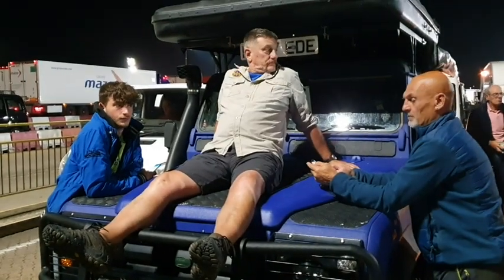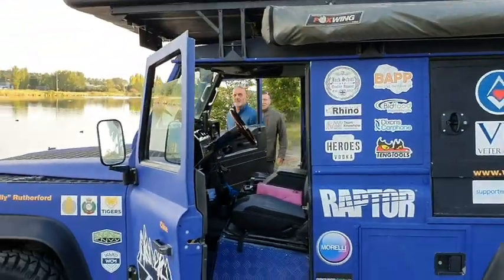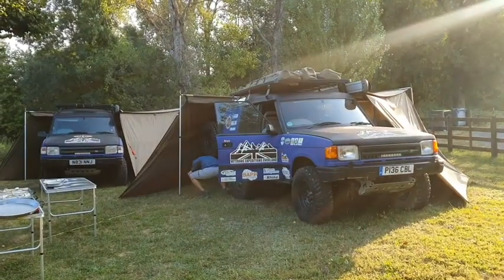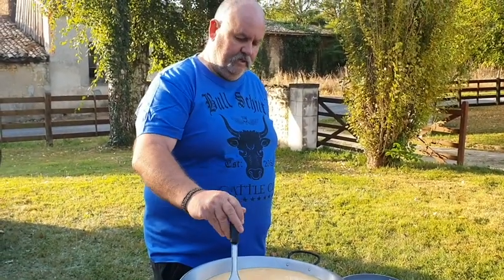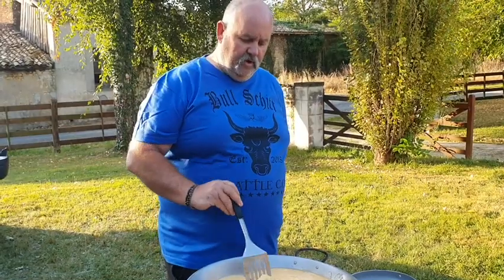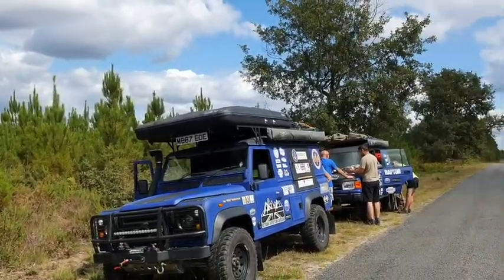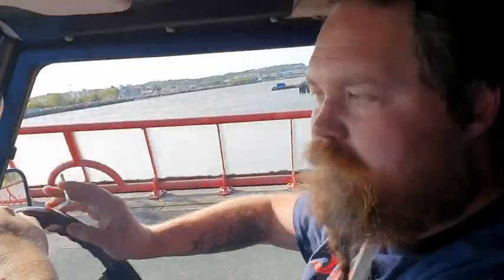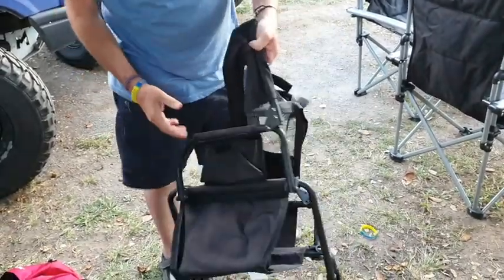Overland Expedition Pyrenees Episode 1: Travelling through France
Overland Expedition using a Land Rover Defender 110 and two Land Rover Discovery's where a group of veterans make their way from the Atlantic to the Mediterranean through the Spanish Pyrenees.
This episode shows the team travelling from Portsmouth Ferry Port to Ouistreham Nr Caen, Normandy France stopping at Pegasus Bridge before heading south following D Roads through the beautiful French Countryside to Bran, Charente Maritime east of La Rochelle to stay with a veteran for the night.
The team then headed south through Bayonne and on towards the Spanish border to the town of Saint-Jean-de-Luz to stay at the Camping le Bord de Mer

Regatta Thermos Flask
Regatta 0.6 Litre Tritan Flip Top Camping Bottle
Cameras
Nikon SLR Camera 8.1 cm (3.2 Inch) 24.2 Megapixel Black
Panasonic HC-VXF1EB-K 4K Video Camcorder
Go Pro Hero Black
DJI Mavic Pro Zoom
ZHIYUM Smooth 4
Editing

Terrafirma 2" lift medium load air to coil conv kit with +2" Pro Sport shocks Discovery 2

You can follow the work of the charity on Facebook on the following